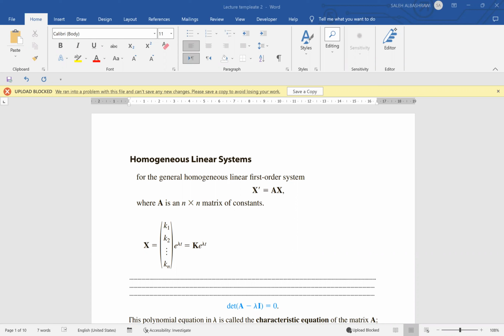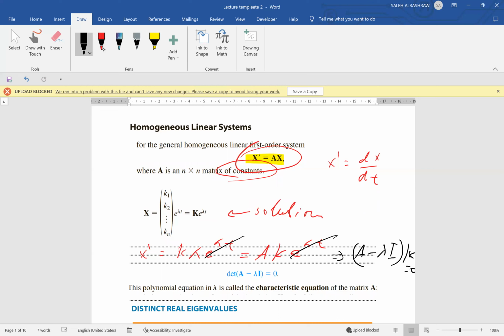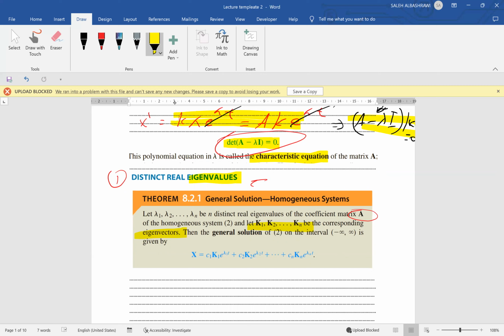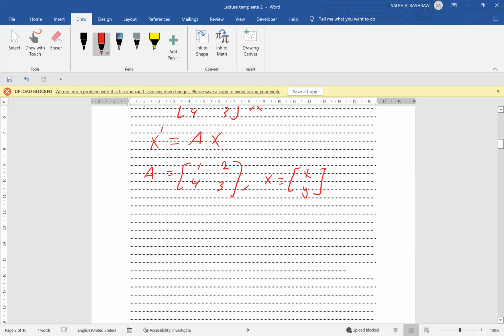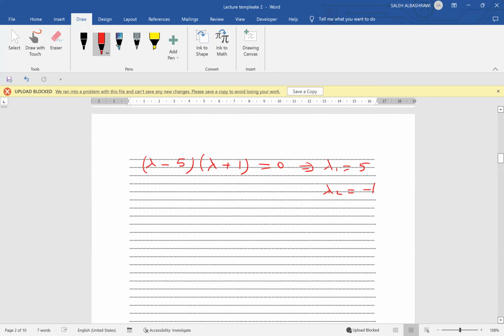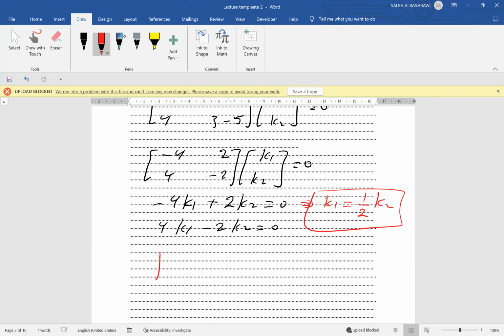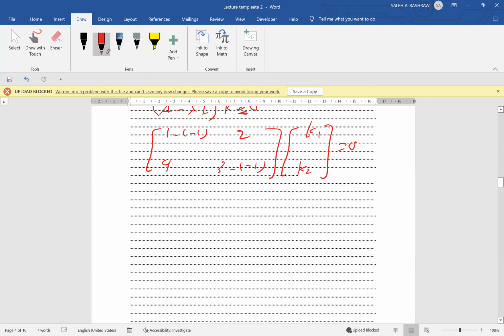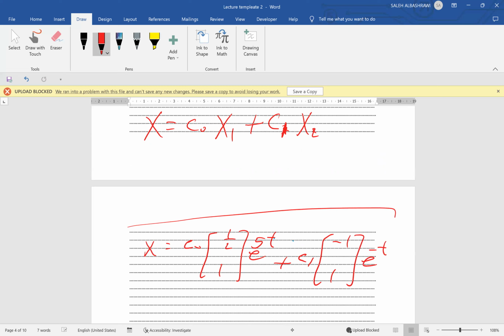HOMOGENEOUS LINEAR SYSTEMS Part 1